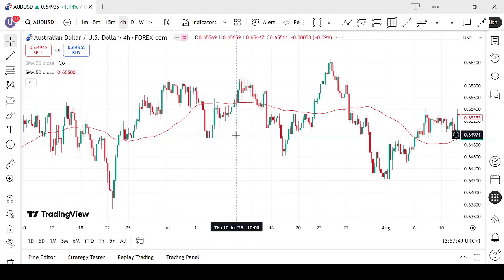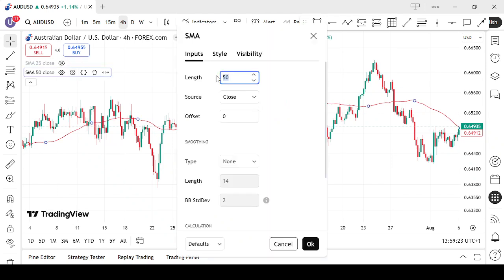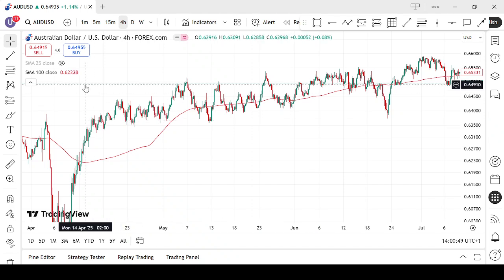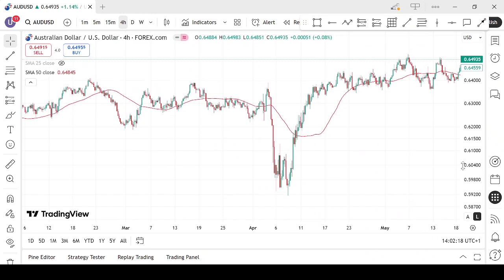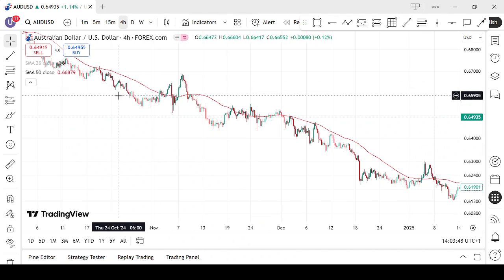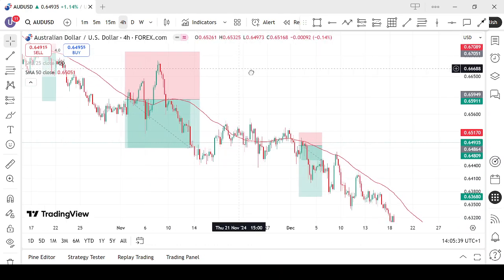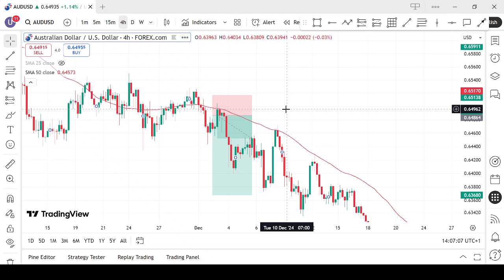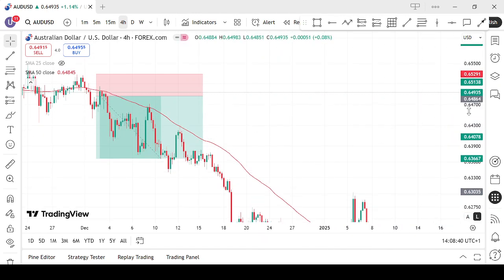SMA Swing Trading Strategy – Master the 50 SMA Setup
The simple moving average is one of the most effective tools for trading swings in the market. In this video, you’ll learn a complete SMA swing trading strategy that focuses on identifying the main trend with the 50 SMA and using clear pullback signals to enter with confidence.

You’ll see how price frequently reacts around the moving average, how to confirm entries with candlestick behavior, and how to manage trades using the SMA as both a guide and an exit filter. This approach is structured, easy to follow, and works across multiple timeframes.